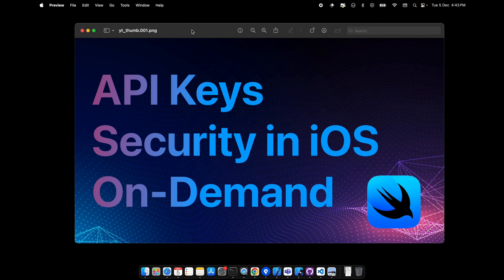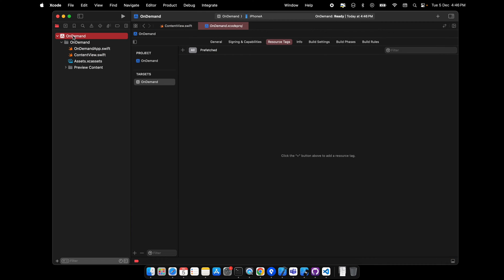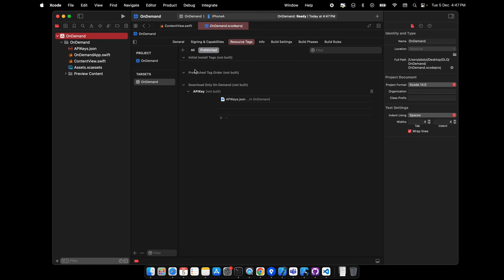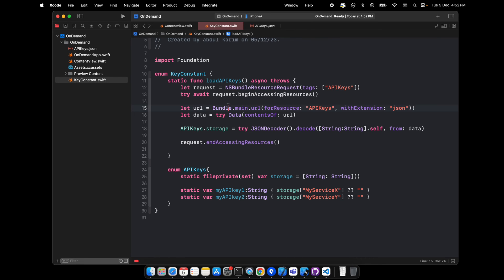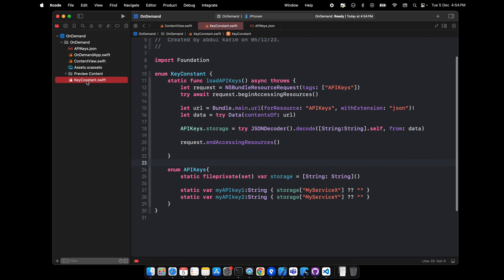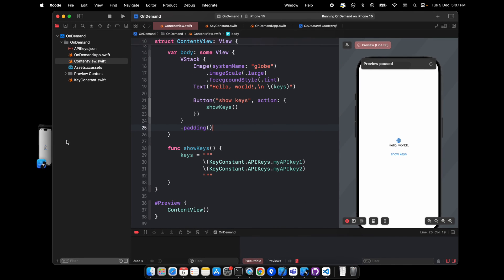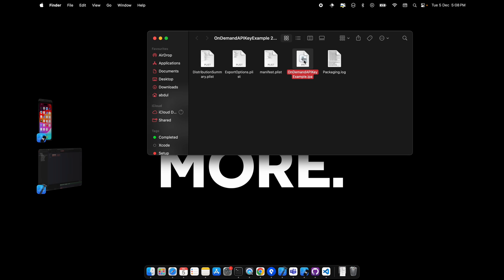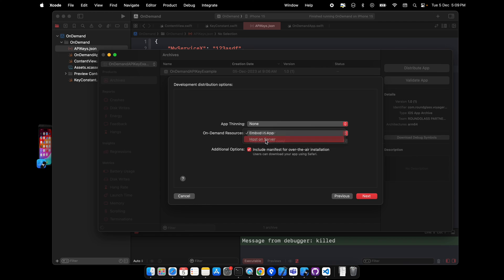API Key Security in iOS: Master On-Demand Protection Strategies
In this comprehensive on-demand video, you'll master the art of API key security in iOS, safeguarding your app's sensitive information from unauthorized access and cyber threats. Embark on a journey to fortify your app's defenses, equipping yourself with proven strategies and techniques to shield your API keys from potential vulnerabilities.

Discover the fundamentals of API key security, delving into the intricacies of key generation, storage, and management. Learn how to identify and mitigate common API key security risks, employing robust encryption practices and implementing secure access protocols.

This on-demand video is your ultimate guide to API key security in iOS, empowering you to build secure and resilient apps that protect your users' data with unwavering vigilance.